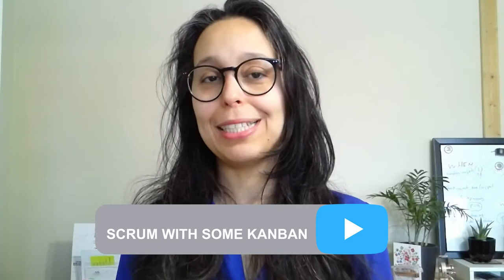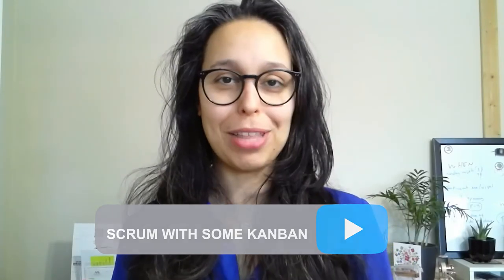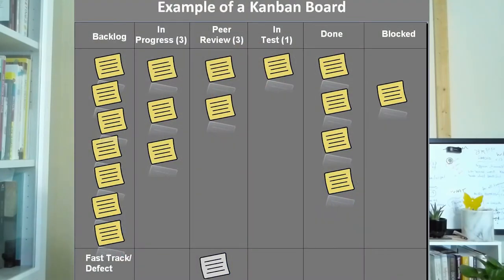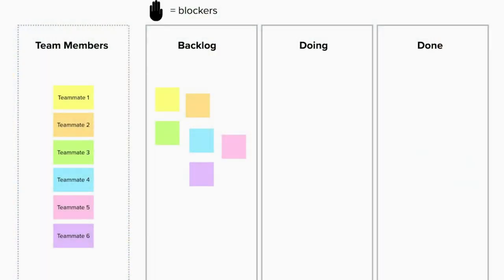How to combine Scrum and Kanban in teams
Can you combine Scrum and Kanban in your team's approach to Agile?
What can that look like? How to combine Scrum and Kanban in Agile teams?

Chapters

00:00 Can you combine Kanban and Scrum?
00:15 Differentiating Kanban and Scrum
01:38 Scrum and Kanban ideal places of application
02:57 Scrum shares some of Kanban already
03:50 Add some Kanban to Scrum
05:46 Add some Scrum into Kanban

❤ Petula